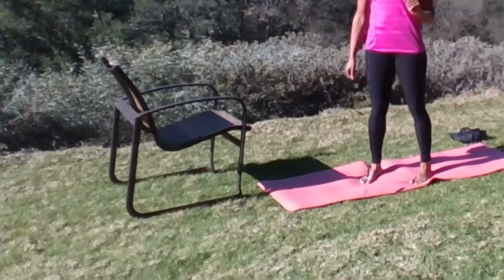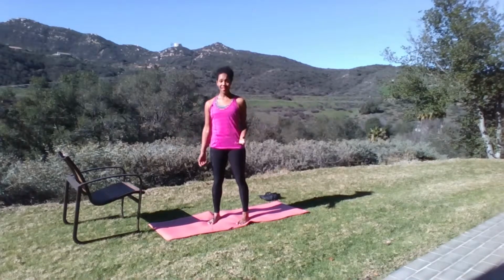Alleviate Back Pain: My 4 Favorite Standing Stretches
In this video I show you my 4 Favorite Yoga Poses/Standing Stretches.

I use these with my personal training & yoga express clients to improve mobility, increase flexibility, and release tension in the glutes, hamstrings, and inner thighs, as well as the muscles on the upper ribcage and lower spine.